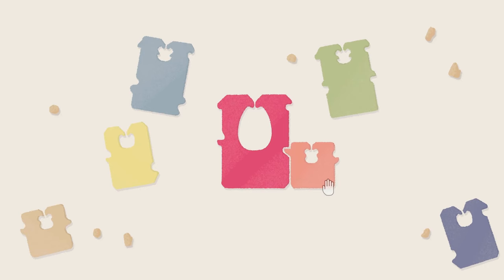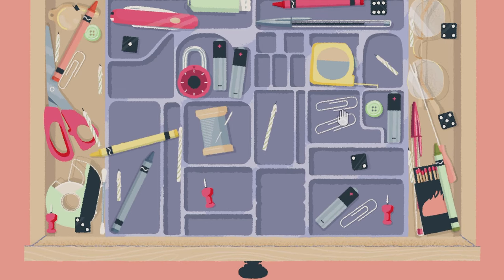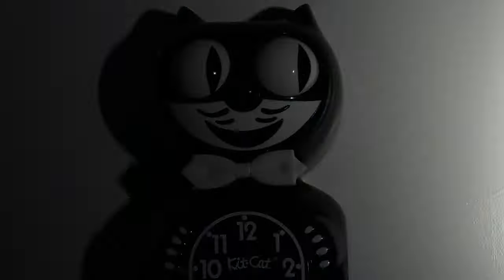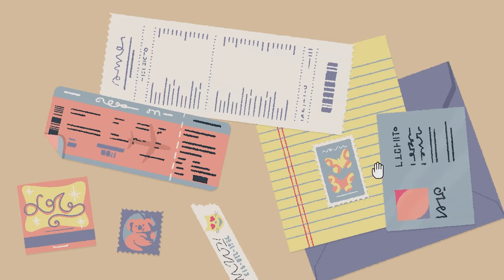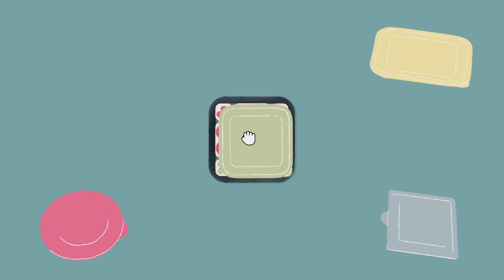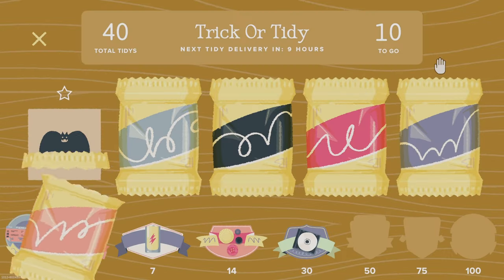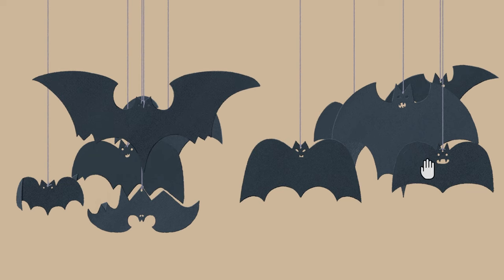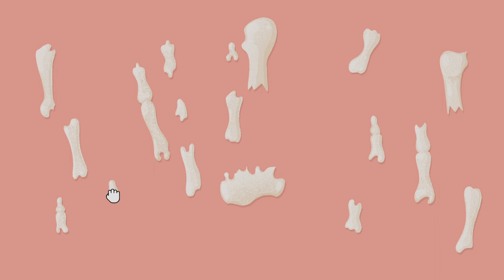A Little to the Left: Trick or Tidy Holiday Event Announcement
Get clean for Halloween in A Little to the Left: Trick or Tidy

A Little to the Left developer, Max Inferno, has pulled away the sheet to reveal its upcoming Trick or Tidy holiday event. Announced during DreadXP’s Indie Horror Showcase, the next free batch of cauldron-brewed puzzles will be available to all A Little to the Left players across PC, Mac, and Nintendo Switch™ between October 27-31 inclusive.

Trick or Tidy will feature five head(stone)-scratching Halloween-themed puzzles, where the monsters in the back of the wardrobes and under the bed are finally taking revenge on those of you who stuff their lairs with junk. Some things are about to go bump in the night. You, poor victims, are tasked with cleaning up the resulting mess.

Those players intent on bolting the doors and drawing the curtains until Halloween is over? Your efforts are in vain. You should know that, like all good horror film villains, untidiness will always find a way to infiltrate the home. From 1 November 2023, all five Trick or Tidy levels will be added to A Little to the Left’s Archive for permanent chills and spills.

Secret Mode are a Video Games publisher under Tencent and Sumo Group. Our goal is to delight and inspire you, and that’s why we are Secret Mode.